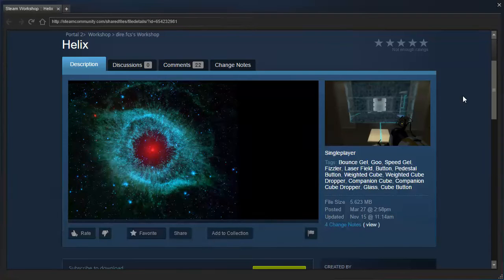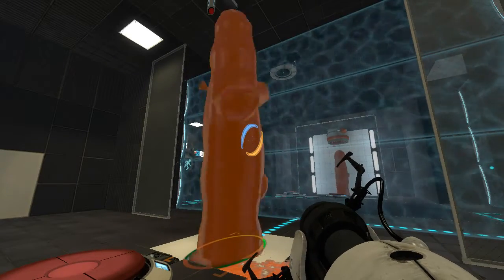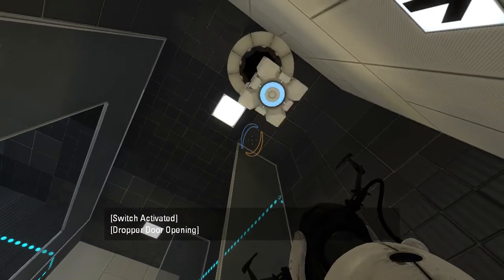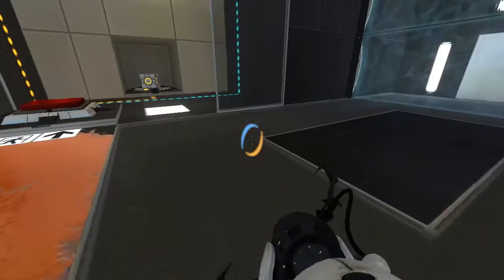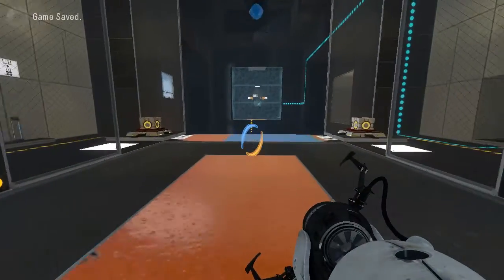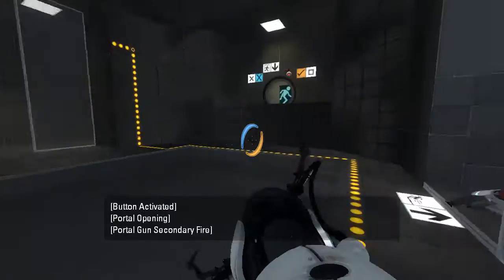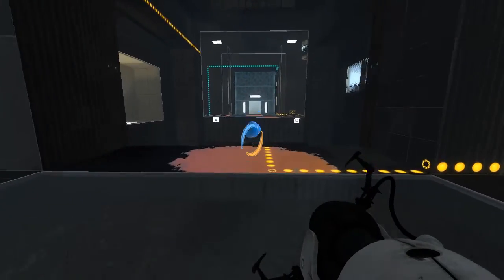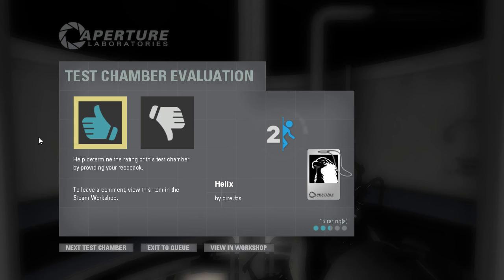Portal 2 PeTI - "Helix" by dire.fcs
Blindish playthrough. Is the crouch trick really needed or am I just doing it wrong?